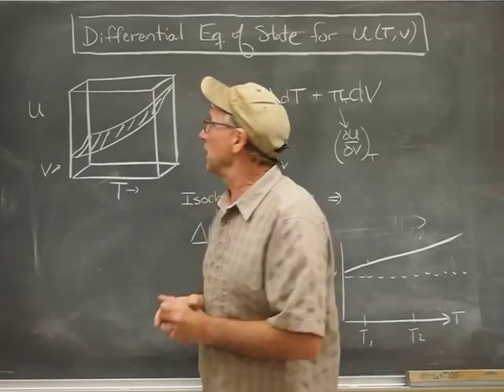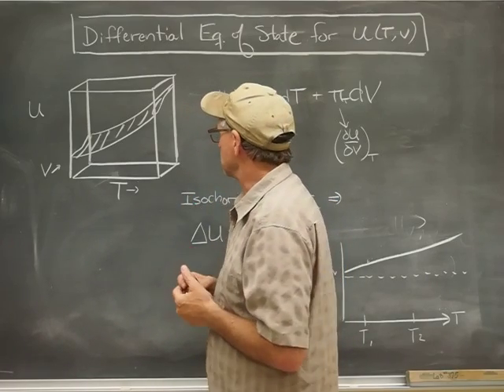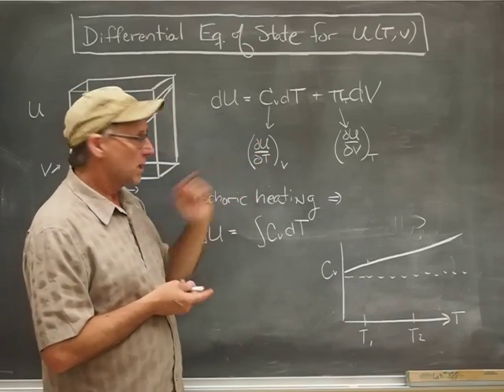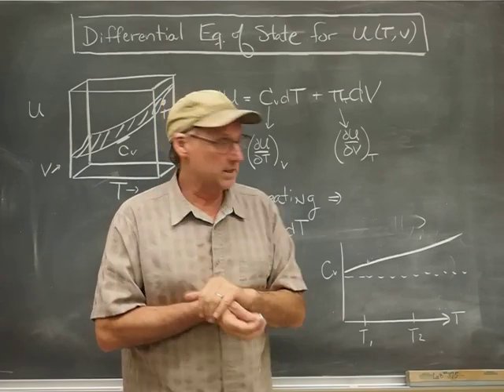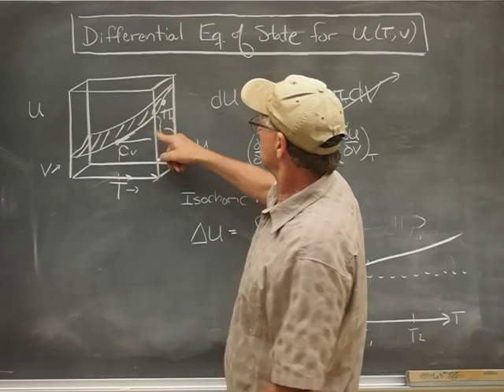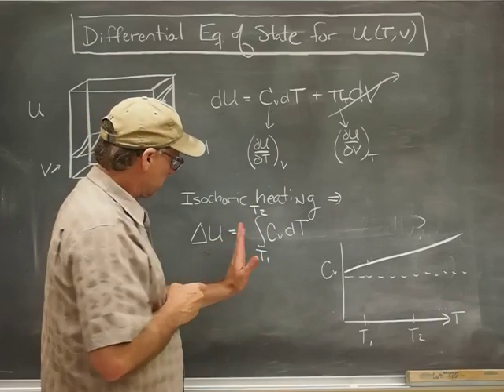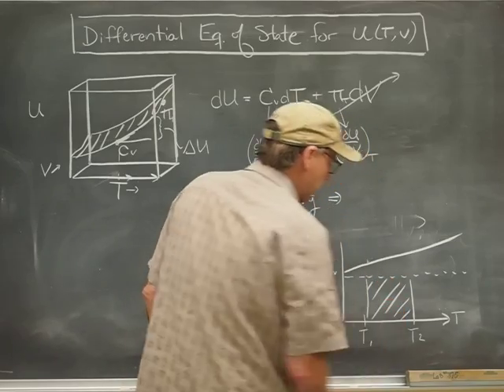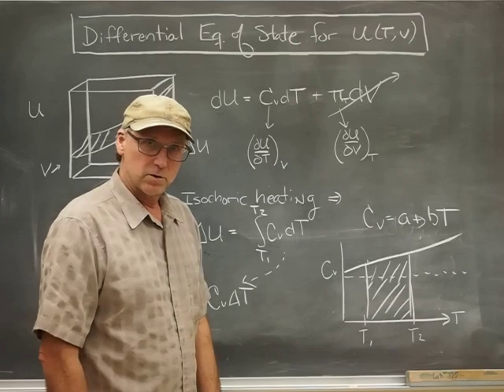Finding the change in U for isochoric heating